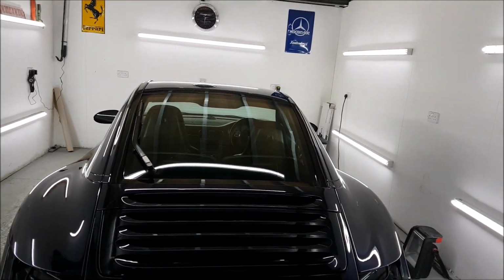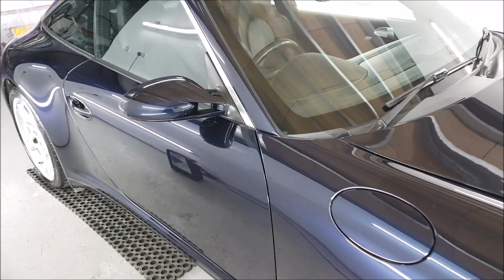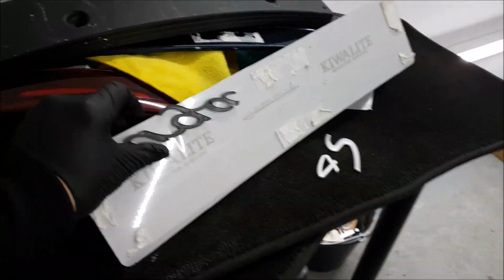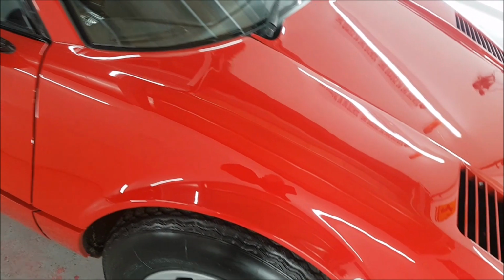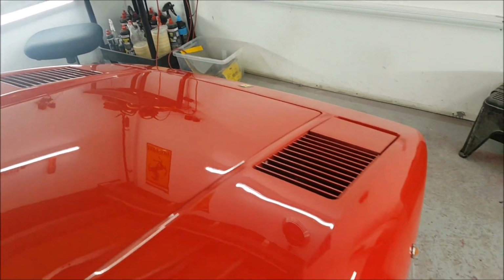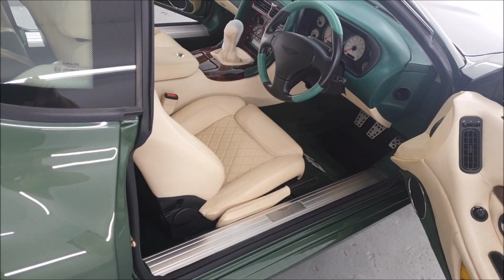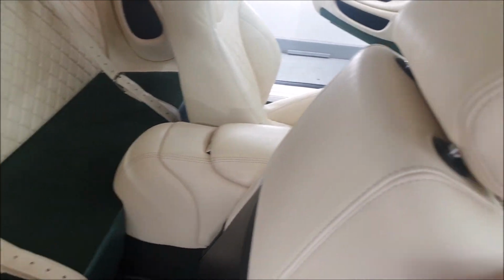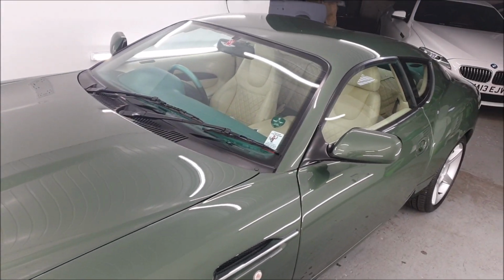How Colour Sanding can give a show winning finish, a compolation of a few of the older projects.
Color sanding with multi-stage machine polishing can achieve stunning results, most of the cars in this video have gone on to achieve many accolades on the show scene, even if the cars are not shown they will always stand out in any car park.